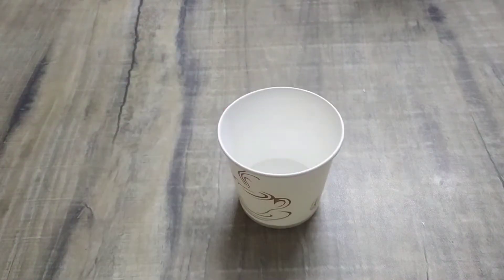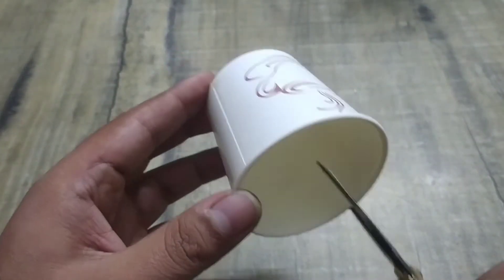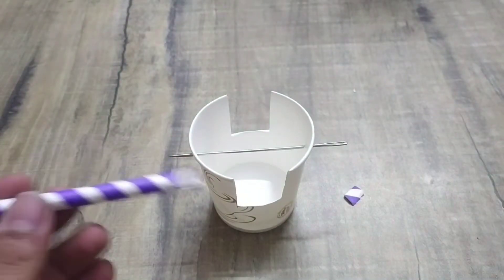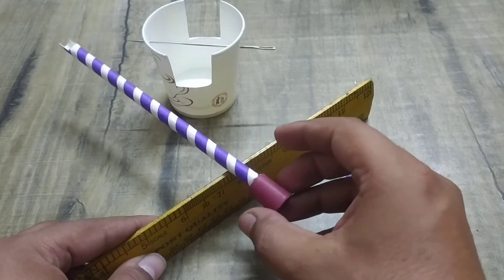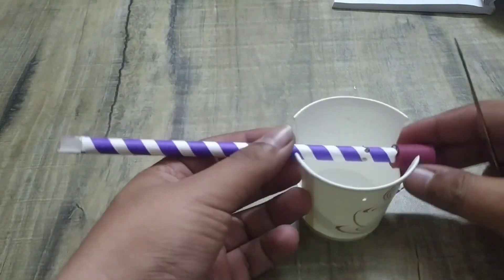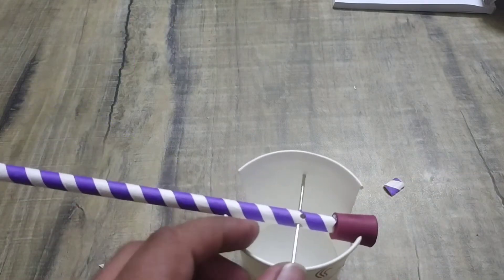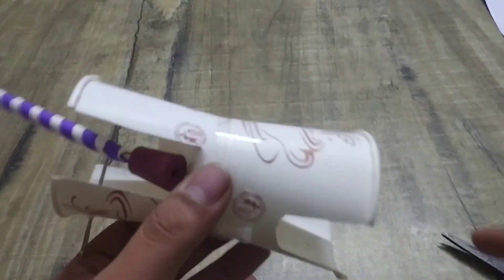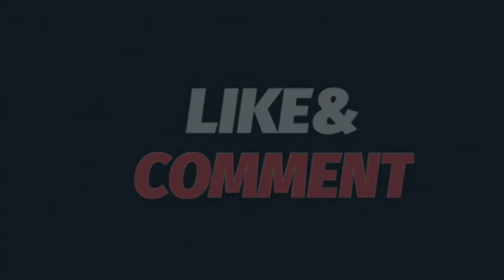shorts stem physics activity activityforkids || straw balance scale